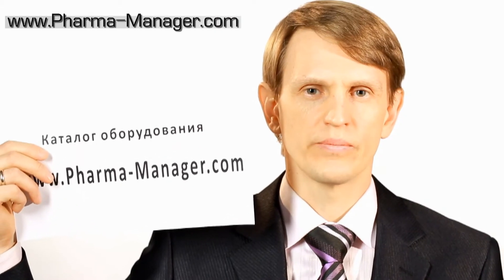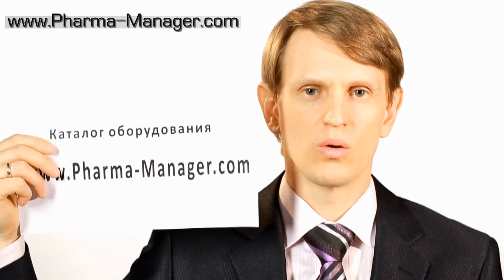👌Dissolution Tester from tablet, capsule in prescriptive menstruum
Dissolution Tester of instruments are used for detecting velocity and extent of pharmic dissolution from tablet, capsule etc in prescriptive menstruum. It has eight vessels and six poles , with six vessels and six poles in front and other two vessels at back. The head part of the instrument can be artificially turned over smoothly and flexibly.
The basket units and paddle units are made of imported stainless steel (SUS316L). The magnetism-pumped circular water current can heat the system evenly, and the bath liquid can achieve an equal temperature. AMPU is used in dissolution tester to automatically control the temperature, rotational speed and time, and the parameters can be preset at any time. It can be operated conveniently by keystroke. The measurement result is displayed by LED. The preset and real data can be displayed alternately in tome.
the pharmaceutical laboratory equipment. In our catalog testers and analyzers humidity, melting, transparency, disintegration, dissolution, composition, melting, hardness, thickness, ductility. We have more than 15 years providing our customers with Help me choose, delivery, commissioning of various laboratory equipment! Are you searching a reliable supplier of laboratory equipment for quality control of drugs? We will give you the best service 24/7.

Director of the Minipress company Roman Tsibulsky
Supply of pharmaceutical equipment to Russia
Russia, Moscow
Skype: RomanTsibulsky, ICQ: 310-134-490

PRODUCT PHARMACEUTICAL LABORATORY EQUIPMENT
Constantly updated catalog of analytical equipment for the control of solubility, disintegration, abrasion and hardness of tablets and capsules.
You communicate on all issues, from the first consultation and to obtain equipment, with one specialist.

Measurements of the rate and extent of dissolution of the tablets; process control disintegrating tablets in vitro; while abrasion tablets; measuring the hardness of the tablets
Measurements of the rate and extent of dissolution of the capsules; process control disintegrating capsules in the laboratory; measuring the wall thickness of gelatin capsules.
Control tests of strength gelatin gel; determination of the degree of viscosity of gelatin; measuring the transparency of gelatin.
Analysis transparency injections and other bottled medical liquids; Melting point determination of drugs, additives, dyes.